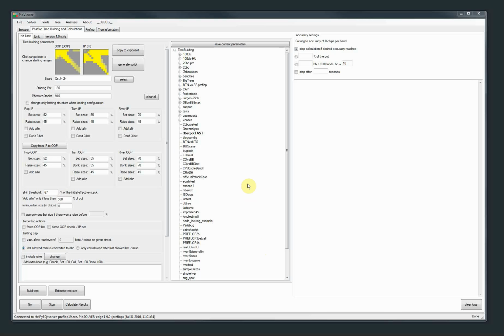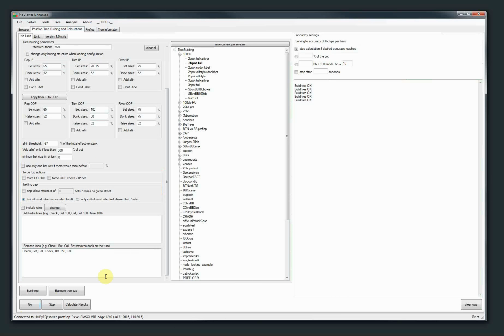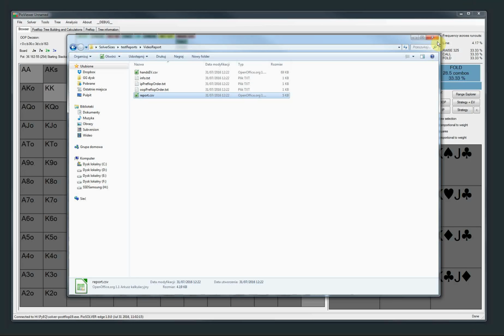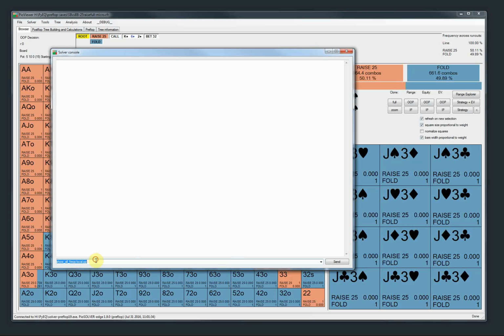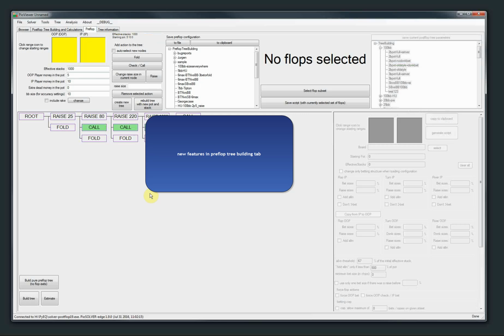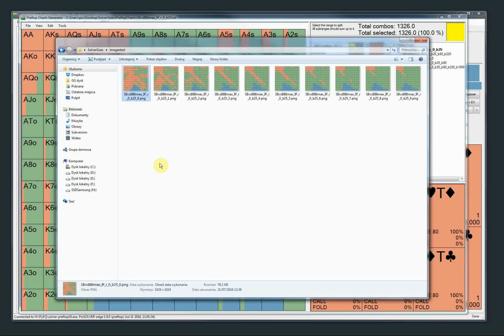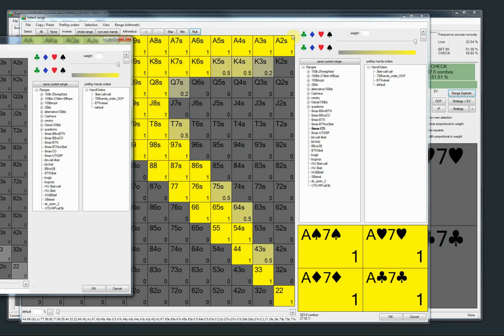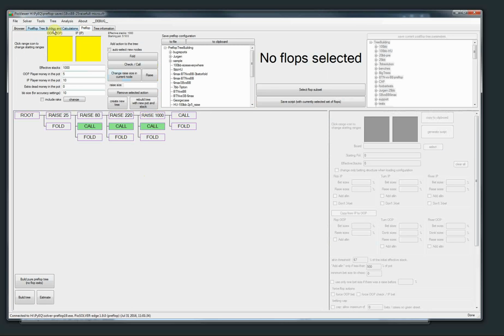PioSOLVER 1.9 release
1:15 - new tree building options
8:13 - improvements in aggregation reports
11:15 - frequency across runouts for the preflop solver
14:20 - show_all_freqs
16:10 - show real frequencies instead of strategies as total %s
20:02 - new features in preflop tree building tab
22:06 - preflop charts improvement
26:00 - automatic switching between preflop and postflop solvers
27:17 - Hotness - you can now see a strategy as well
29:13 - range selector improvements
31:18 - EV comparison feature
33:00 - summary